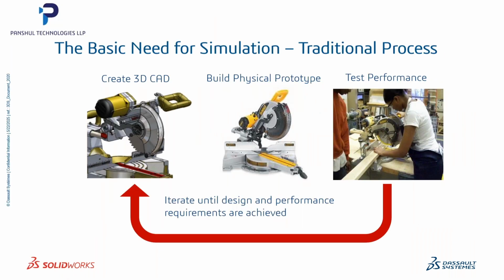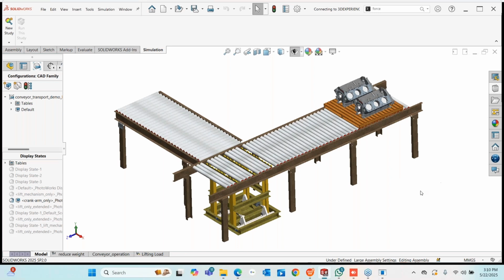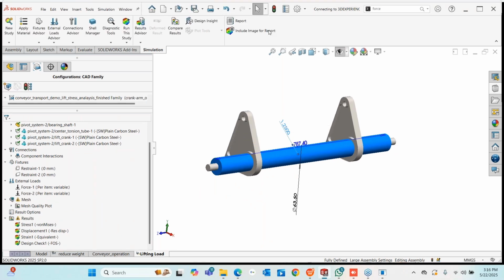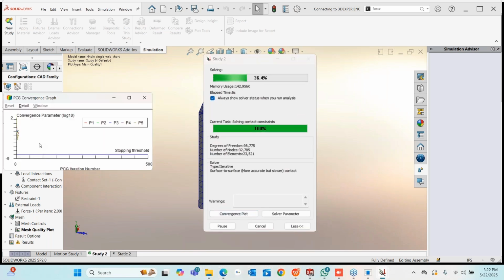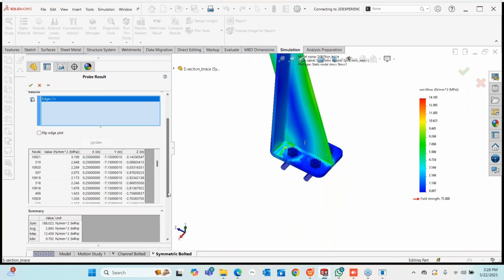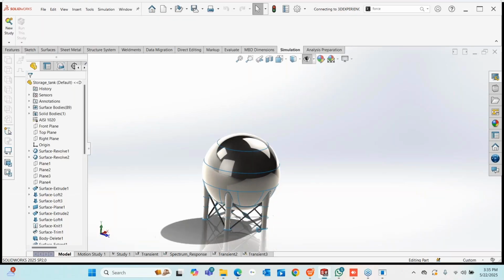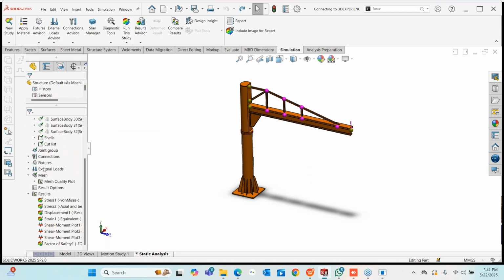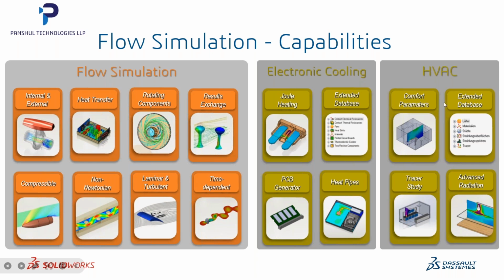SOLIDWORKS Simulation Webinar | Panshul Technologies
Unlock the Power of SOLIDWORKS Simulation | Webinar Recording

In this exclusive webinar, our experts dive deep into the capabilities of SOLIDWORKS Simulation—an advanced CAE tool that helps engineers and designers validate their designs before manufacturing.

🎯 What You'll Learn:

✅Key features and benefits of SOLIDWORKS Simulation

✅How to perform structural, thermal, and motion analysis

✅Real-world case studies and practical demonstrations

✅Tips on improving product performance and reducing design errors

✅Advance tools of SOLIDWORKS Simulation

✅Know how you can reduce cost of production

Whether you're a beginner or a seasoned user, this session will help you understand how to make the most of SOLIDWORKS Simulation for better, faster, and more reliable design validation.